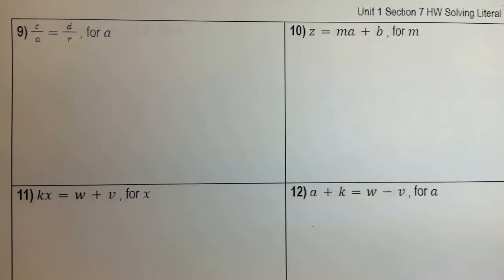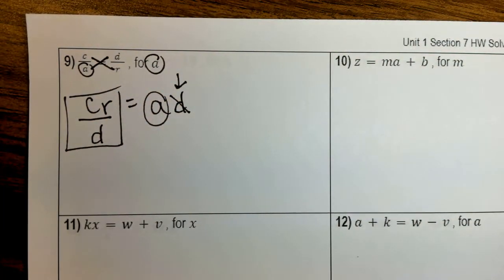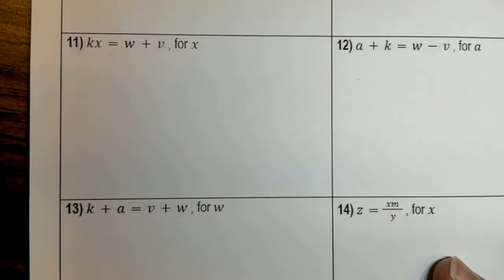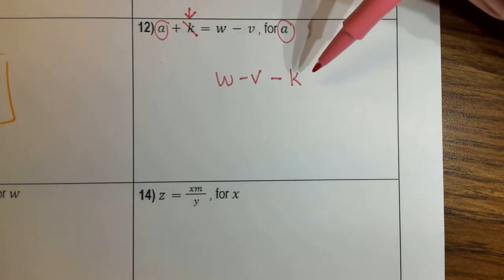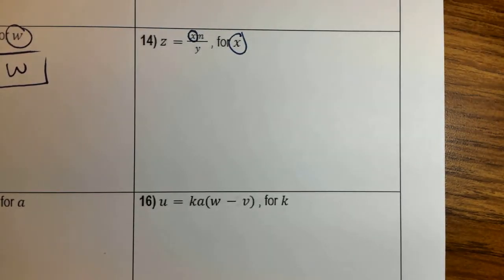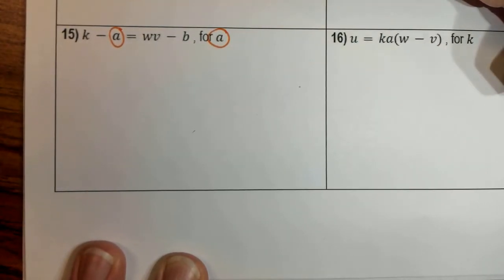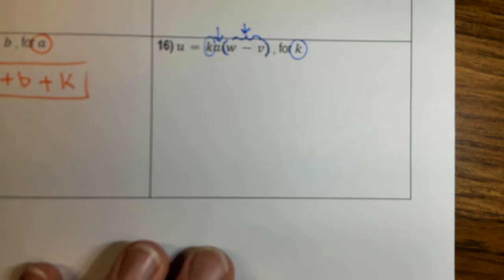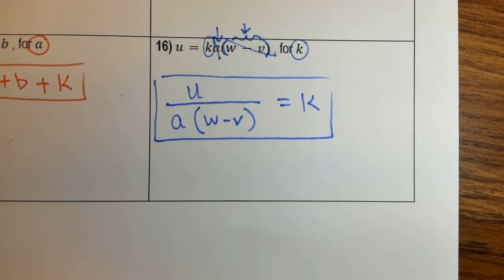Algebra 1 1.7 HW 9-16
Solving literal equations with 1 or 2 steps.